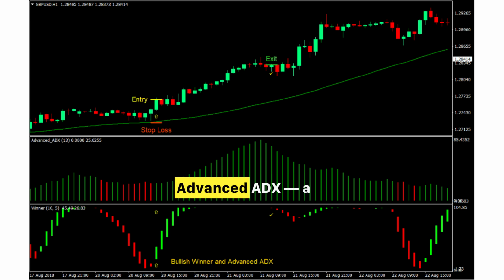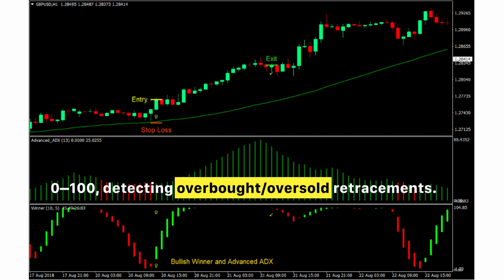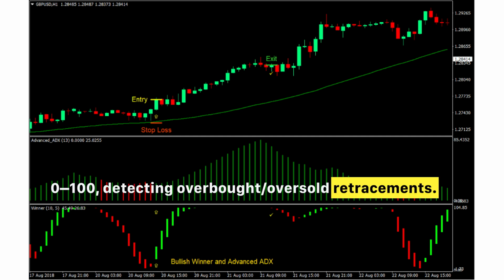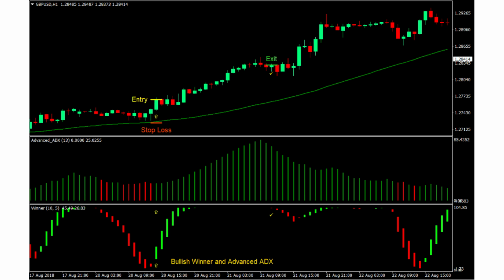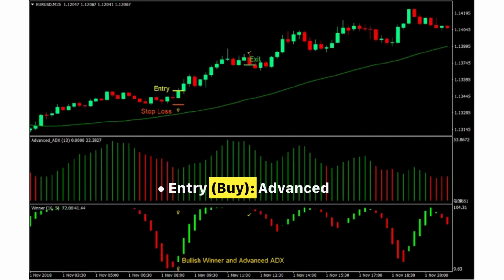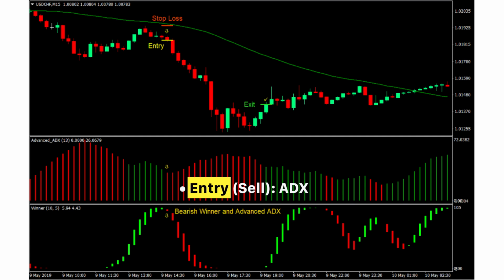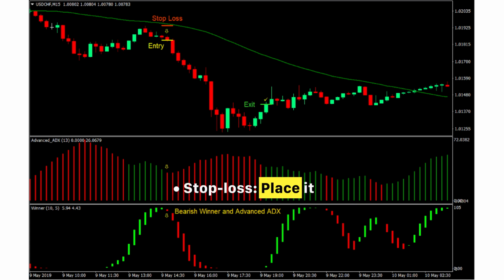Winner ADX Trend Forex Trading Strategy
Tired of whipsaws and sideways markets? This strategy helps you ride real trends — and stay out when the market is indecisive.

In this video, you’ll learn how to use the Winner ADX Trend Forex Trading Strategy — built around the powerful Average Directional Index (ADX) — to identify strong, sustained trends and avoid false breakouts. ADX measures trend strength (not direction), so when the ADX is rising it signals that the momentum is real and the trend may continue.

📈 Core Trading Rules

Buy (Long):
+DI crosses above –DI, showing bullish direction.
ADX is rising — ideally above ~25 — confirming a strong trend.

Sell (Short):
–DI crosses above +DI, indicating bearish direction.
ADX is rising — ideally above ~25 — signaling a strong downtrend.

Only trade when ADX confirms trend strength — avoid trading when ADX is low (e.g. below ~20), because that suggests ranging or weak market conditions.
Use sensible stop‑loss and position sizing: never risk more than a small percentage of your account per trade, and consider exiting if ADX starts to drop, indicating trend weakening.